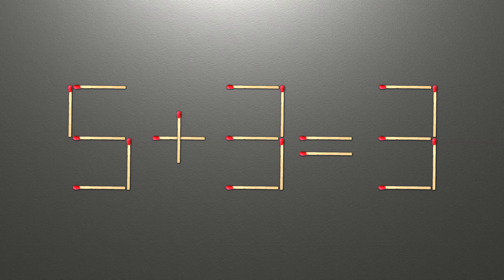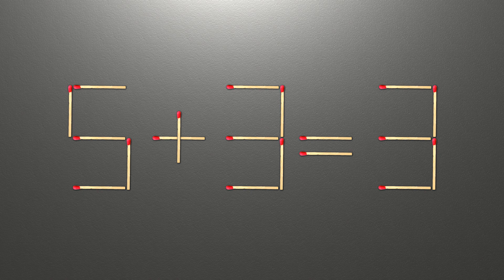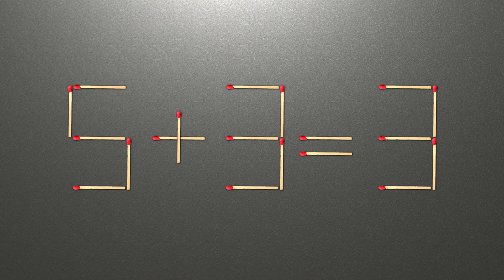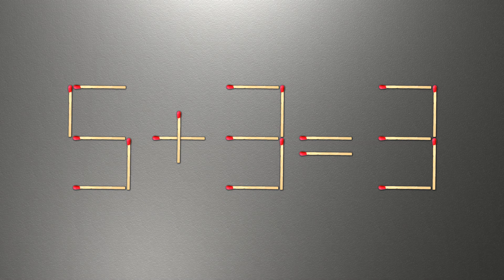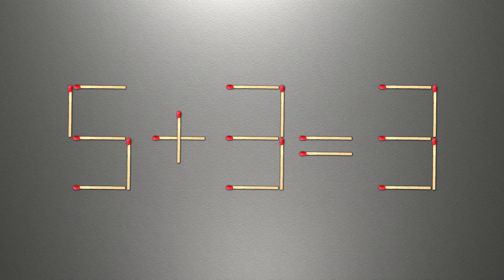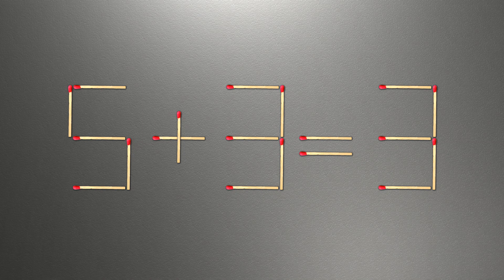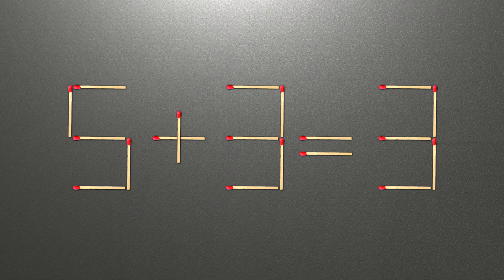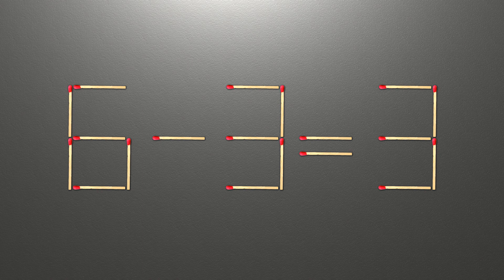Match puzzle - move 2 matches to make equation 4+7=7 correct | Best matchstick puzzle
00:00 Matchstick puzzle equation
00:50 Answer to matchstick puzzle